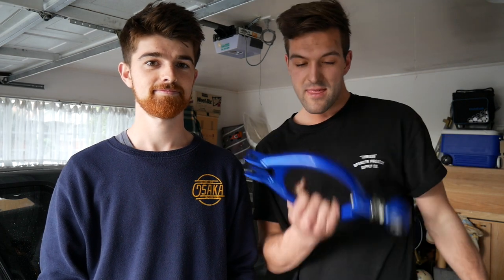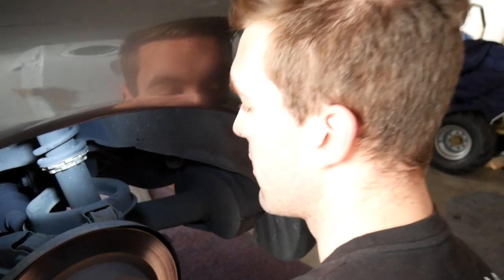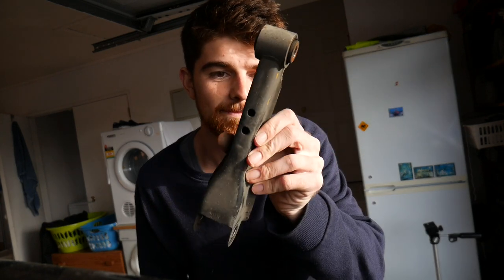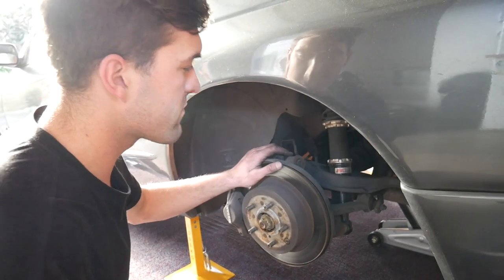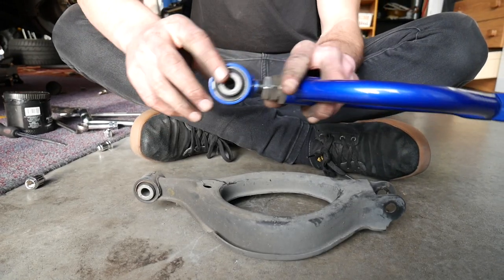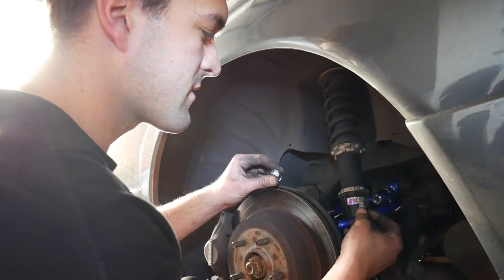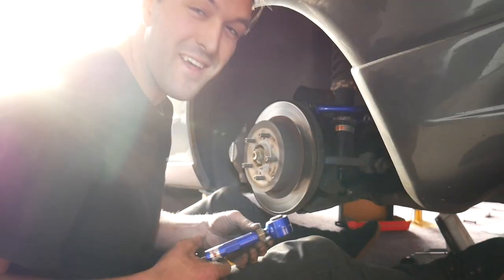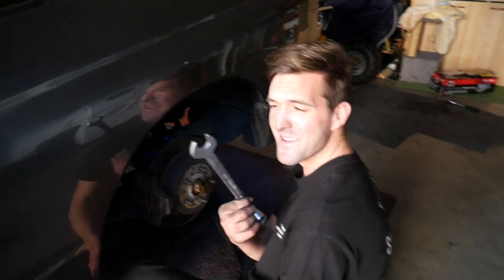How to install rear camber arms (Nissan Skyline R32 + rear traction arms)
A kiwi tutorial on installing rear camber and traction ams on a Nissan Skyline R32!

Torque specs
( Torque Specs on Pages 512 and 515)

Filmed on a Panasonic G7
Lumix G Vario 12-60mm F3.5-5.6 Lens